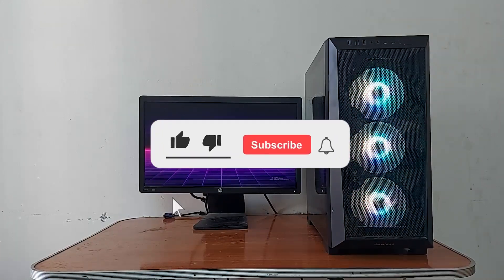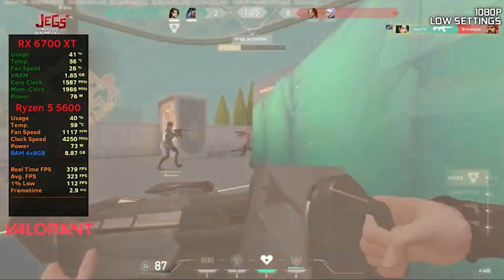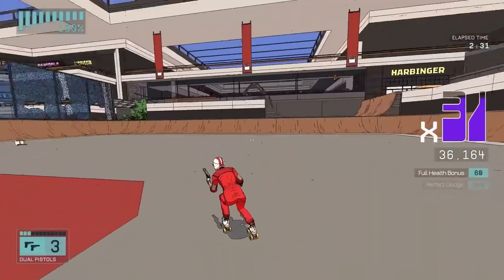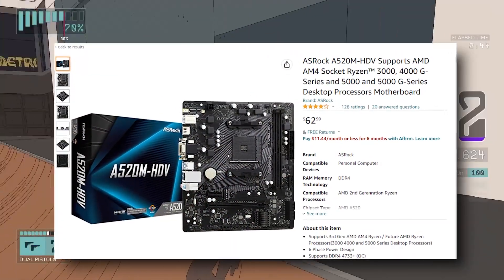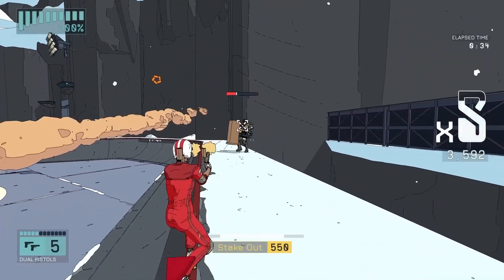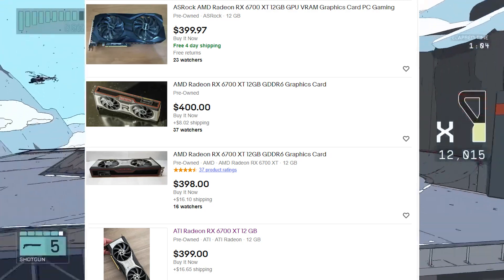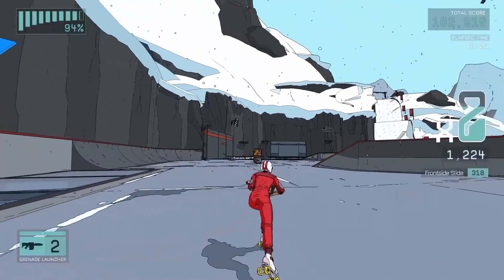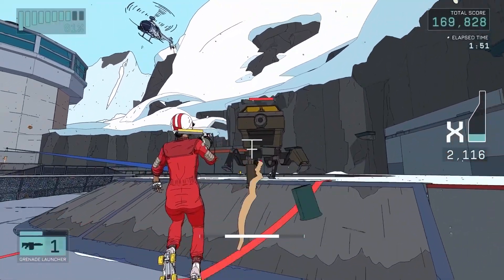BEST $800 RX 6700 XT BUDGET Gaming PC Build August 2022 🔥 | Ryzen 5 5600 + RX 6700 XT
Today we're looking at the Best $800 Budget Gaming PC Build for August 2022 with the Ryzen 5 5600X and AMD RX 6700 XT and rocking 32gb ddr4 ram

so this is a very good gaming pc for valorant , apex legends , fortnite , warzone at 240 fps and also with AMD FSR it's also a 4K gaming PC build for 2022

► Good Prebuilt PC

► AMD Ryzen 5 5600 Processor
► Asrock A520m-HDV Motherboard
► Silicon Power Value 16gb DDR4 3200
*Cheaper SSD (optional)
► TEAMGROUM 1TB SATA SSD
► AMD RX 6700 XT 12GB Graphics Card
► AeroCool Cylon RGB Case
► EVGA 600w 80+ Bronze Power Supply

00:00 Intro Like PLS
00:20 Benchmarks r5 5600 + rx 6700 xt
00:57 Processor
01:20 Ryzen 5 5600 vs I5 12400f
01:48 Motherboard
02:13 Ram
02:45 SSD
03:00 Graphics Card
03:14 RTX 3070 vs RX 6700 XT
03:55 Case
04:18 Power Supply